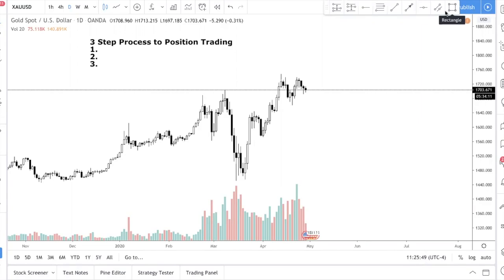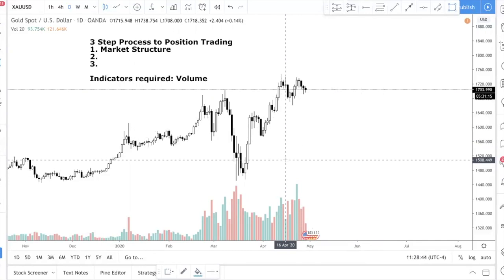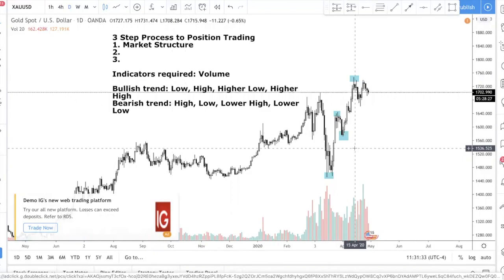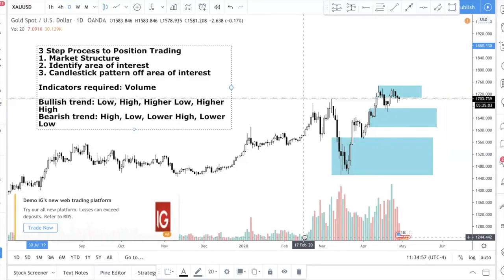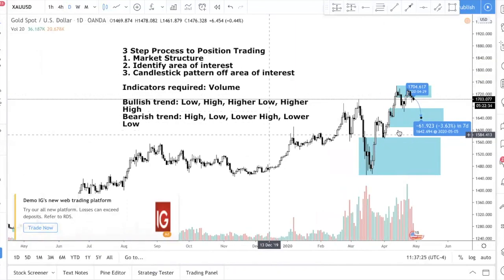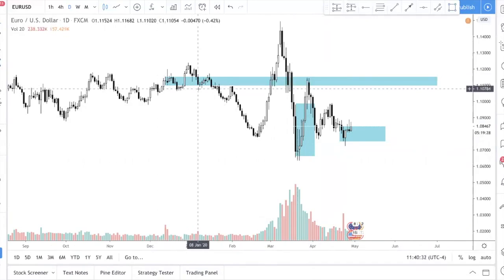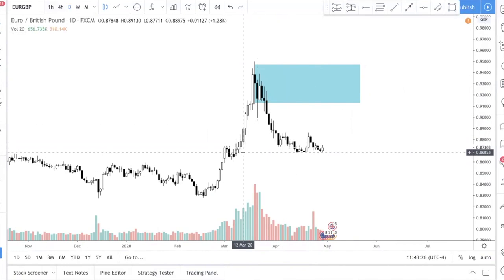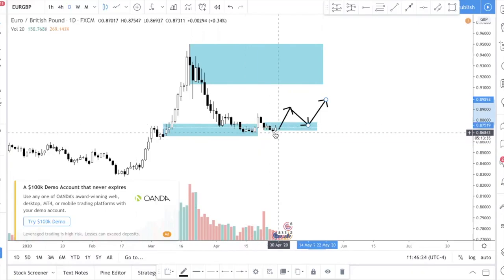How to Position Trade Forex - Step by Step Position In Forex Trading Tutorial Video